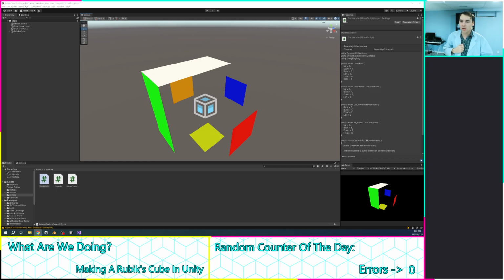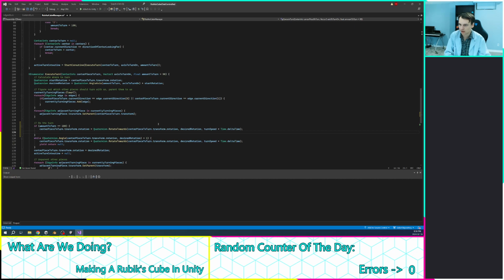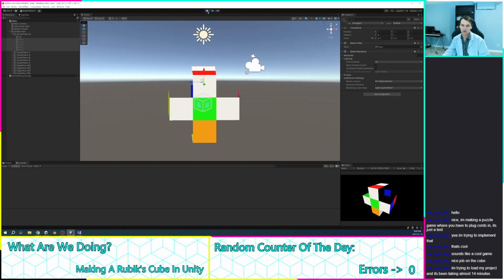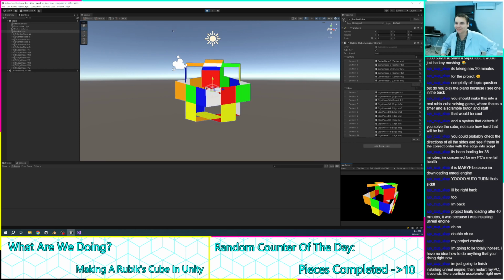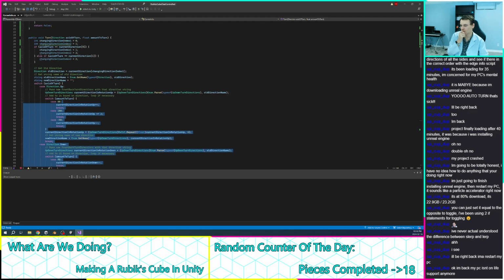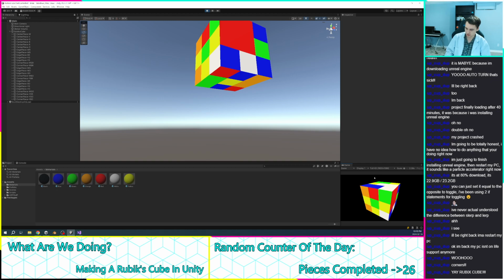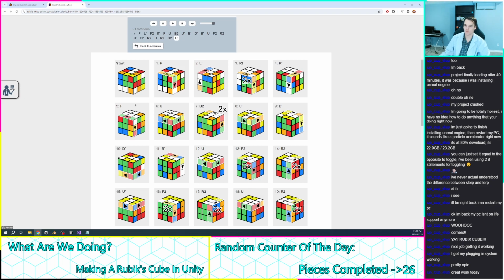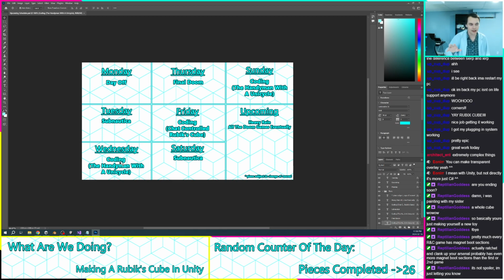Corner, Edges, And Centers! | Miscellaneous Coding!